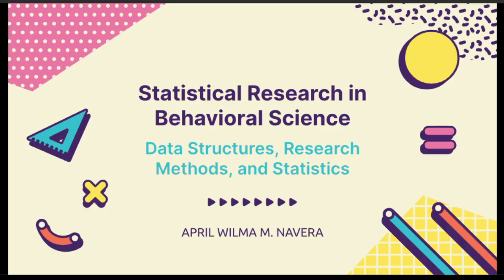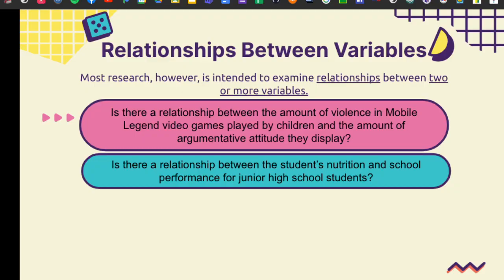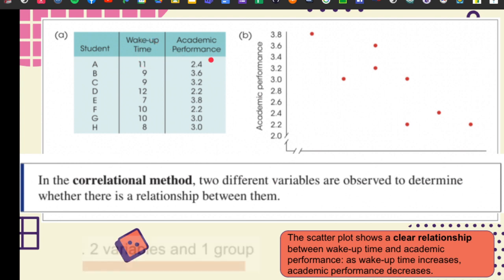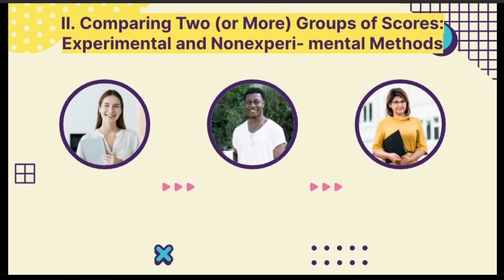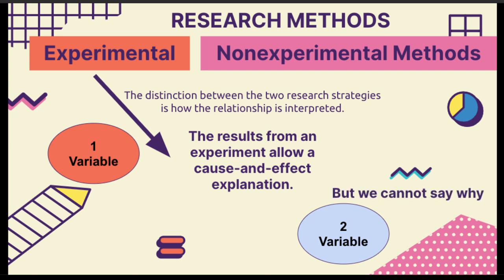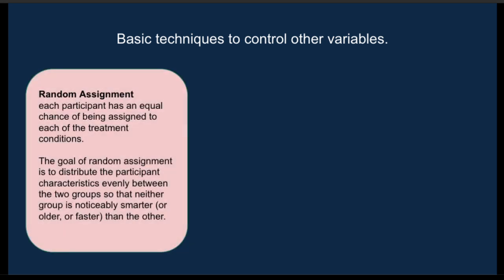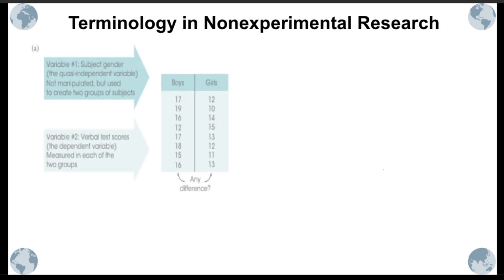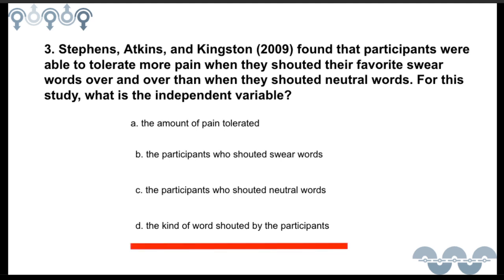Statistics: Data Structures, Research, Methods and Statistics